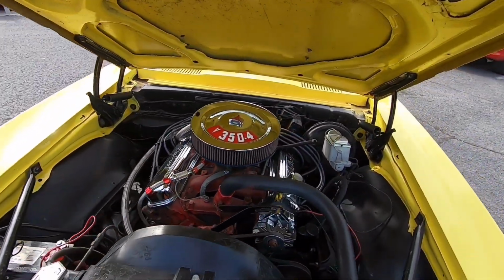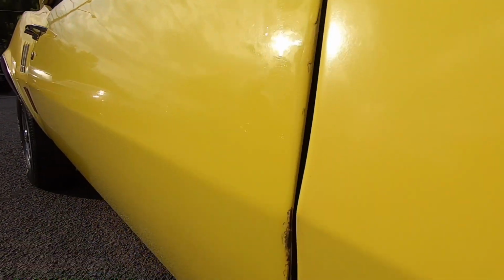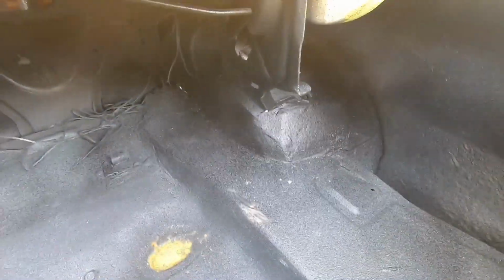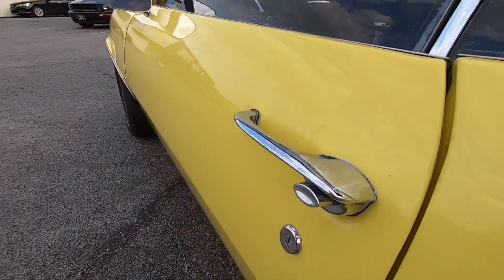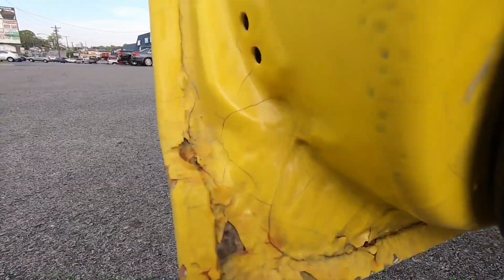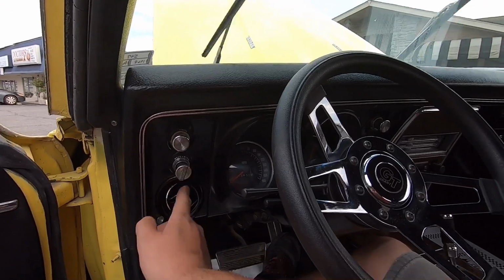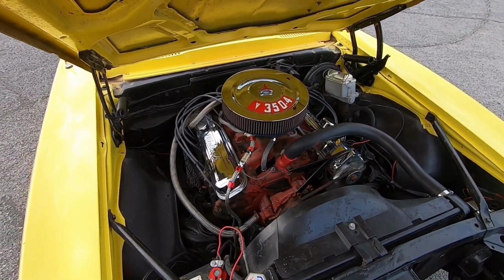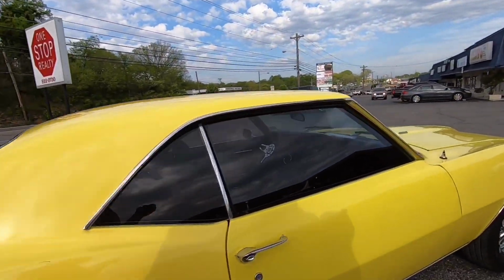1968 Pontiac Firebird SOLD $14,900 Maple Motors #547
1968 Pontiac Firebird
V-8 engine, automatic transmission, power steering, power disc brakes, chrome accessories, headers, bucket seats, console with floor shifter, tilt steering, aftermarket tach and gauges, Grant steering wheel, tint, spoiler, nice chrome bumpers, 14" chrome Cragar SS wheels. Stock#547

Web: Maplemotors.com
 TN residents,